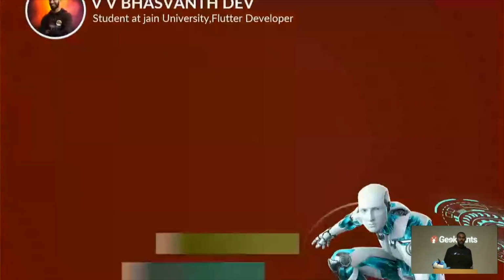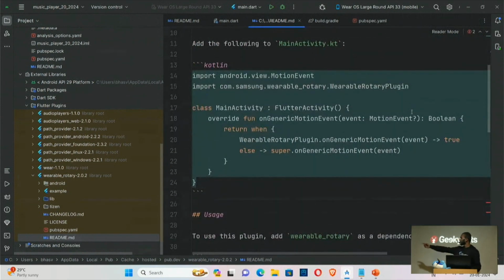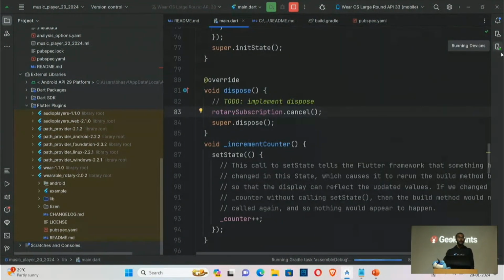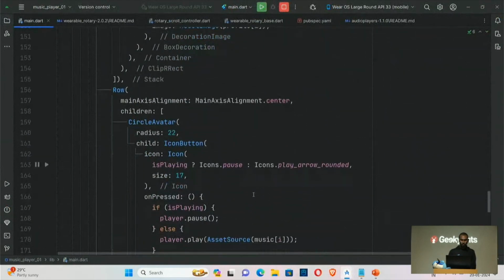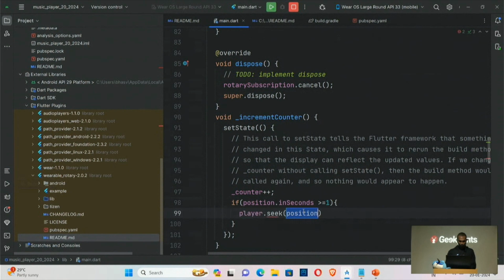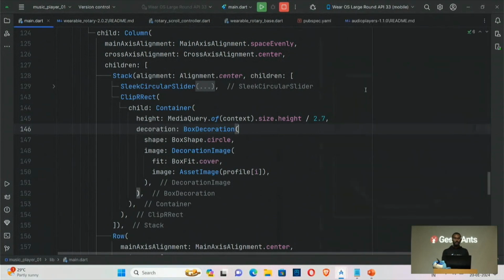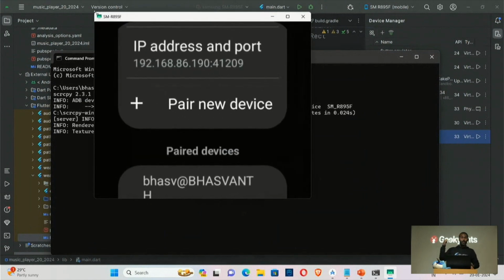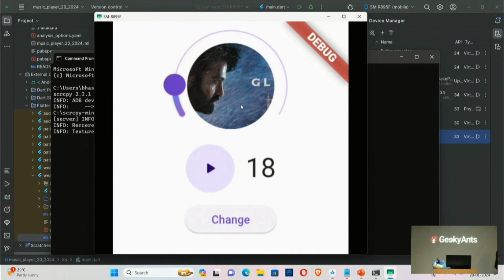Flutter Beyond Mobile and Web | Baswanth Dev | Flutter Meet-up | GeekyAnts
Co-founder of Nyx, Bhasvanth Dev, conducted a live coding session, crafting a wearable app for Samsung Galaxy Watch 4 Classic using Flutter and Dart.
We got to witness the development process and gain insights into crafting functional and visually appealing applications for innovative smartwatches.

About GeekyAnts